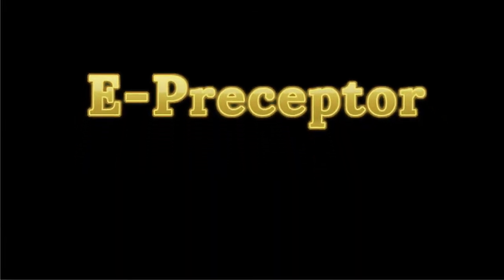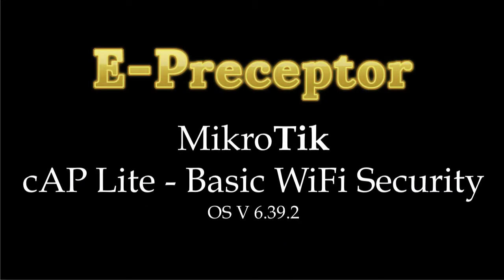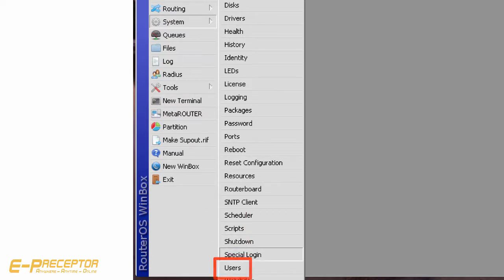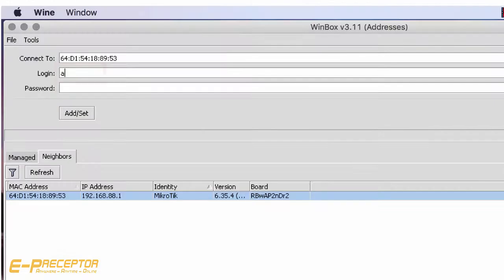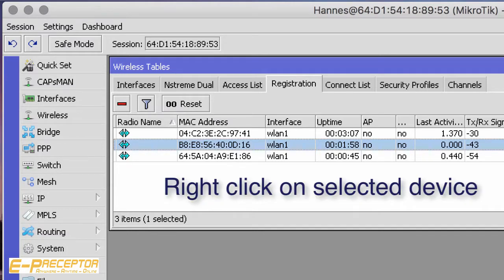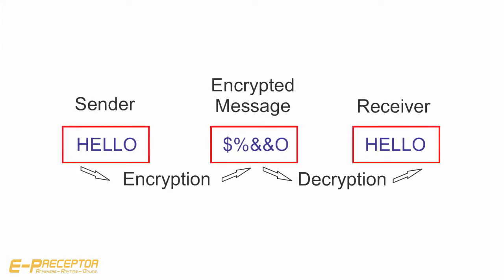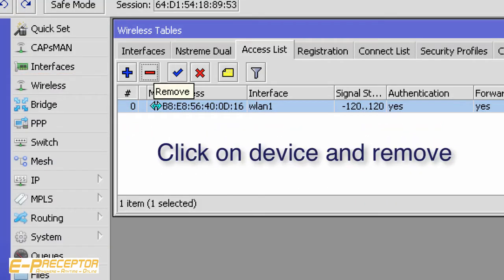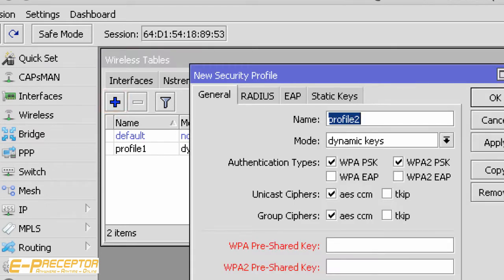MikroTik cAP Lite - Basic Security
Never operate a wireless network without securing your network.
This short video will show you how to prevent unauthorized changes to your MikroTik's configuration and keep unauthorized users off your wireless network.